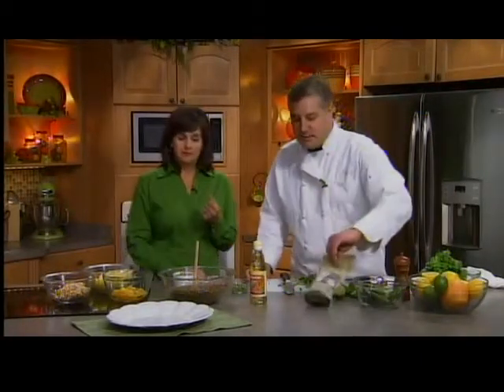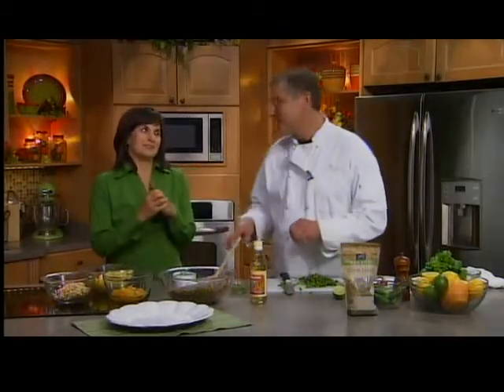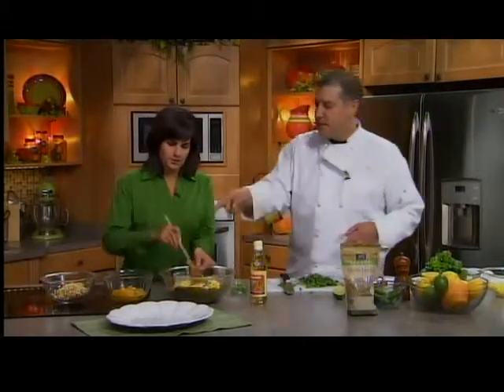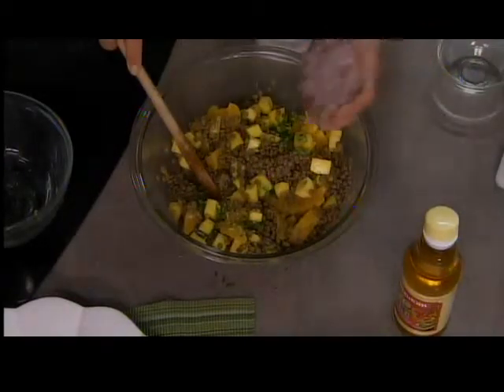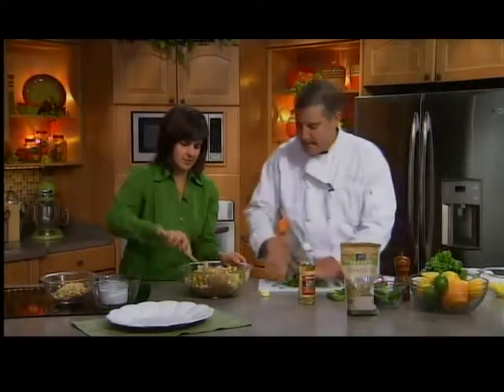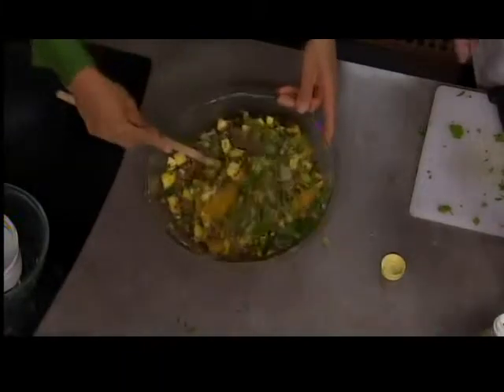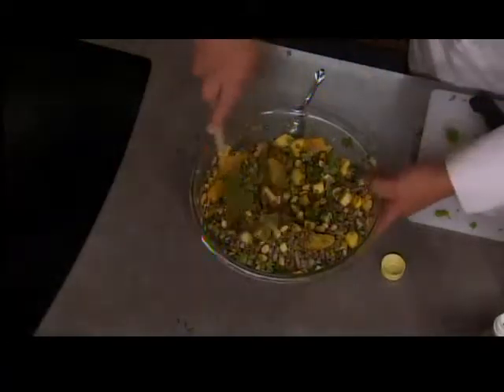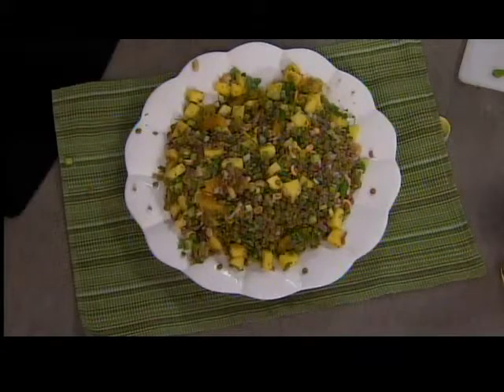GDW8 Summer salads with grains